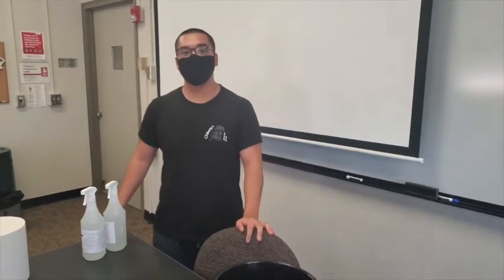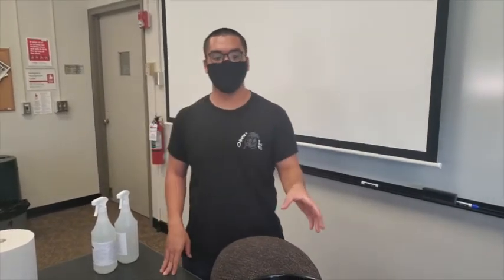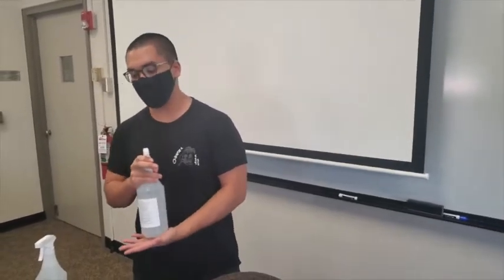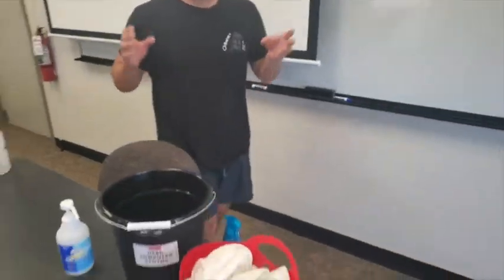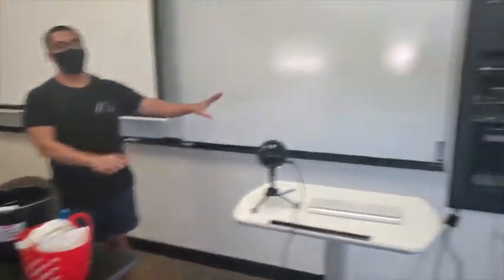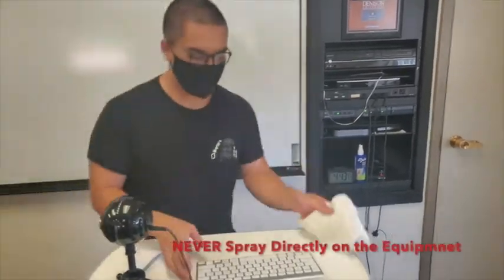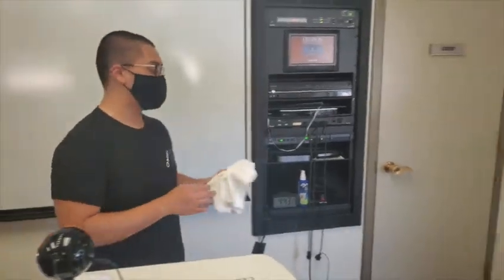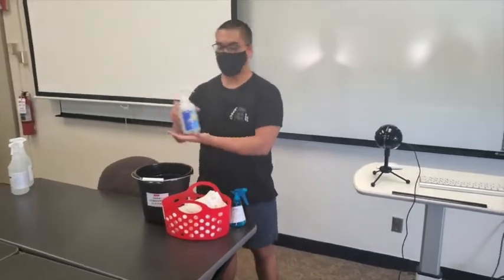How to Clean the Tech Equipment